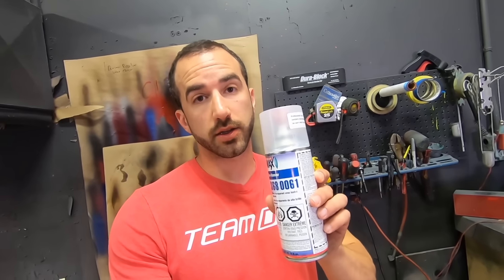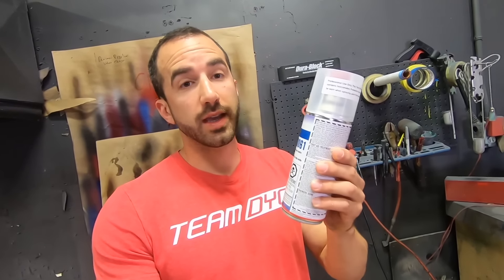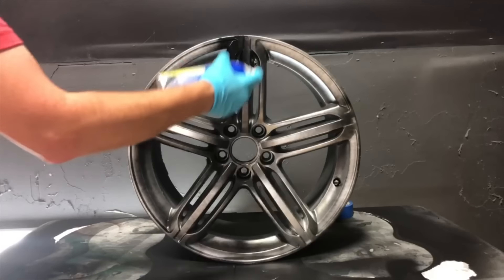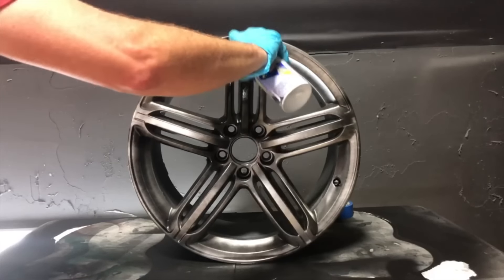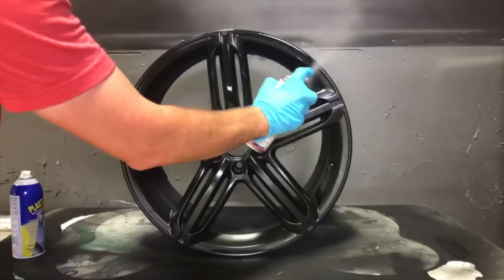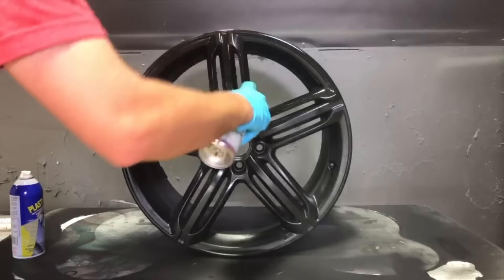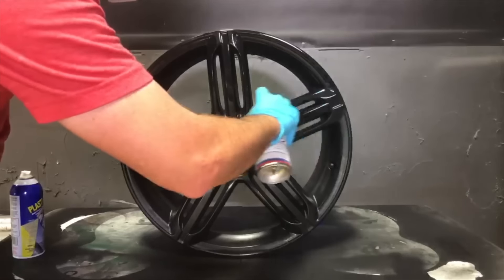High Gloss 2K Clear Over PLASTI DIP!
Ever thought of applying Automotive 2K High Gloss Clear Coat over Plasti Dip?  Watch this video first, you might be glad you did.